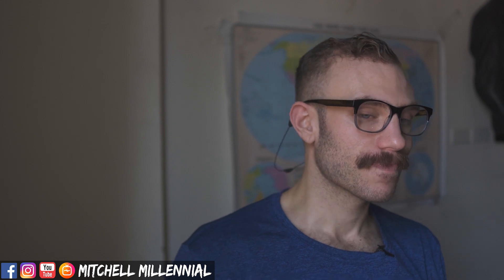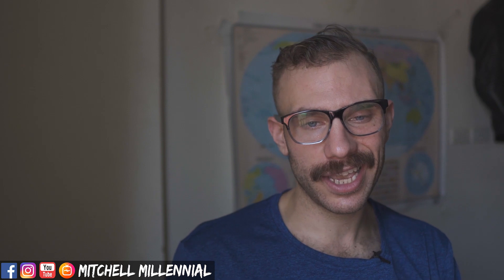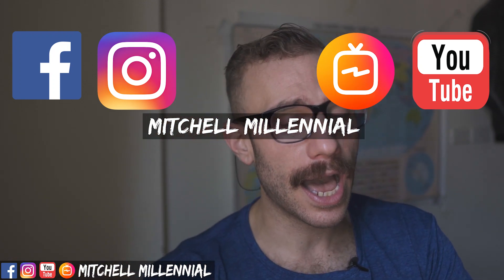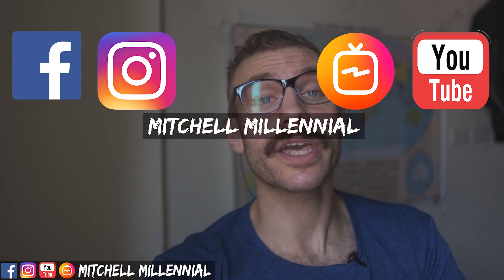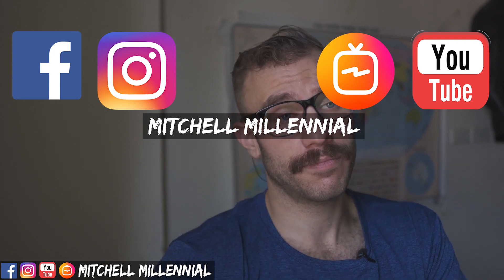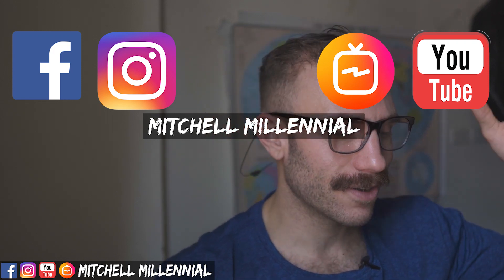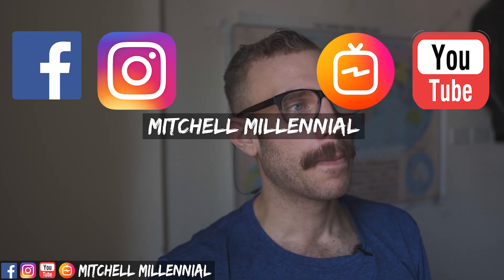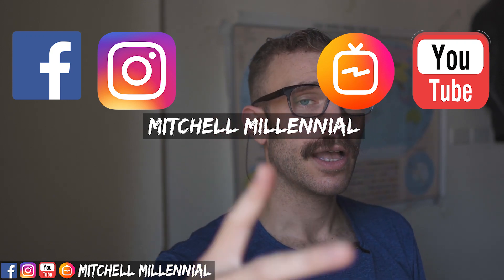The Mirrorless Nikon Z6 & Z7, What It Means For The Future Of Nikon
with the recent announcement from Nikon and z7 we are beginning to get clear Direction for Nikon as a company. I thought now would be a great time to look at these new Nikon mirrorless cameras the pros and the cons and to extrapolate on the future of Nikon DSLR lineup as well as their mirrorless cameras. I think that there is more promise held in the Nikon Z6 and z7 then photographers such as Tony Northrup and Ken wheeler are predicting. Not because these are phenomenal products out of the gate, but because they are a phenomenal first generation product mirrorless cameras took until the third generation to be anywhere near remarkable. although the Nikon Z6 and z7 have a lot of flaws that are very common among mirrorless cameras I think that they also have some really strong benefits and up sites that other mirrorless cameras do not have. Not only is the Z mount bigger than other Competimg mirrorless camera mounts it's also been engineered to be backwards compatible with the current Nikon f-mount. Nikon has similar approach to their batteries for their new mirrorless system. the new Nikon mirrorless cameras are going to utilize existing Nikon batteries that are currently in cameras such as the nikon d850 and Nikon d500. the same time there been numerous report commenting on the potential Growing Pains of this new mirrorless system.